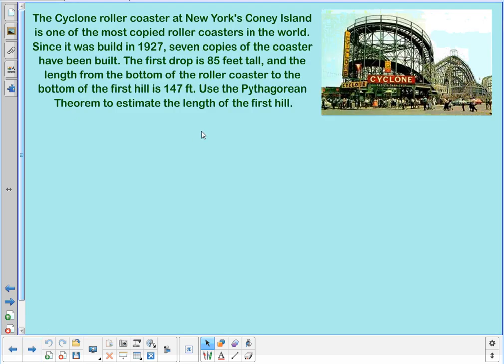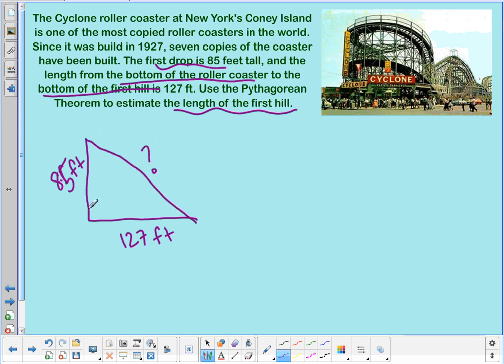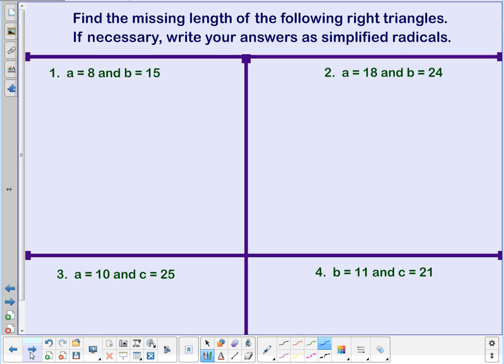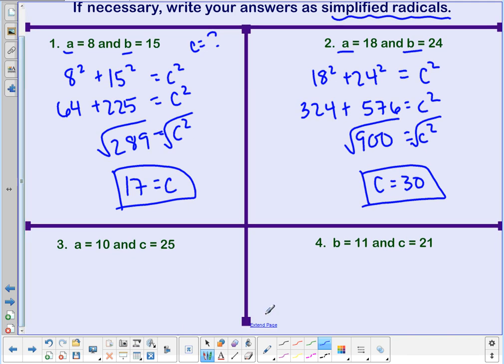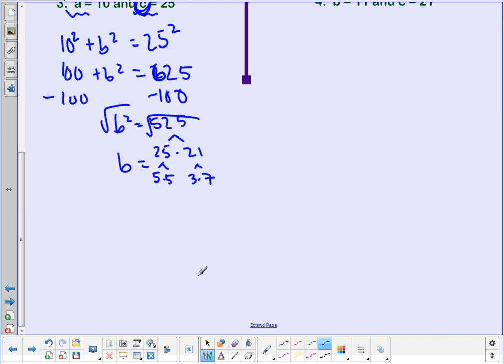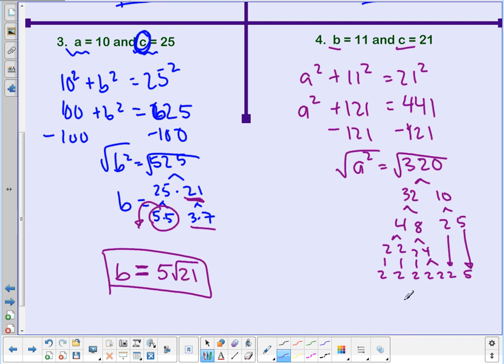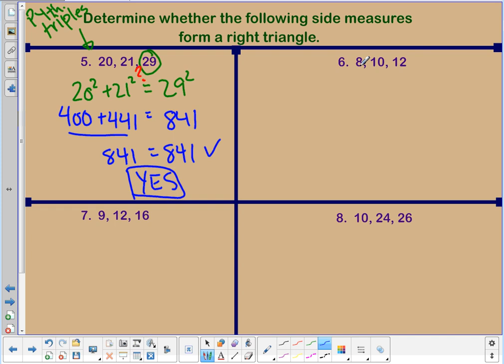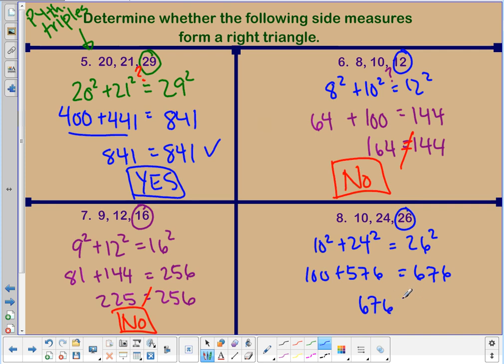Unit 8 Notes 6 Part I: Pythagorean Theorem